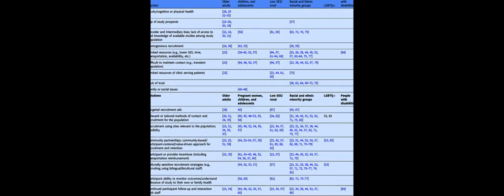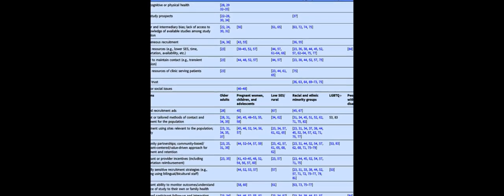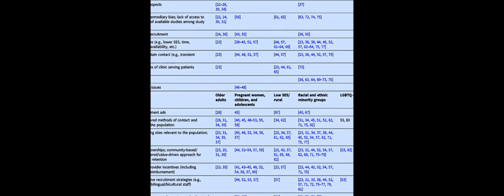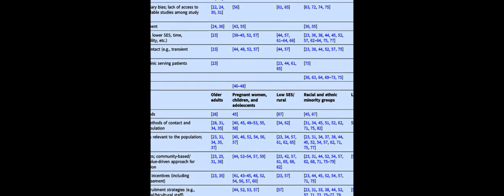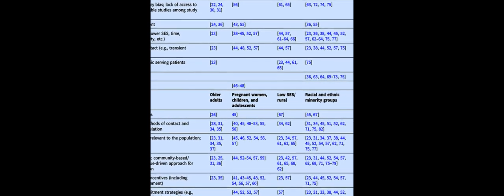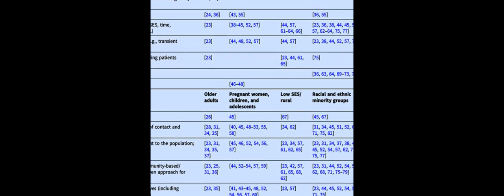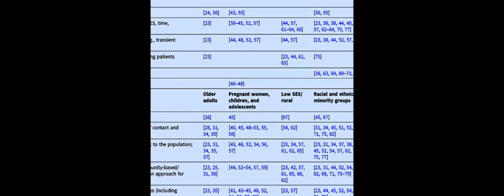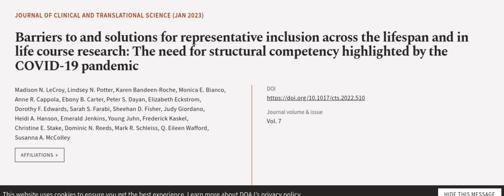Barriers to and solutions for representative inclusion across the lifespan and in lif... | RTCL.TV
### Keywords ###

### Article Attribution ###
Title: Barriers to and solutions for representative inclusion across the lifespan and in life course research: The need for structural competency highlighted by the COVID-19 pandemic
Authors: Madison N. LeCroy, Lindsey N. Potter, Karen Bandeen-Roche, Monica E. Bianco, Anne R. Cappola, Ebony B. Carter, Peter S. Dayan, Elizabeth Eckstrom, Dorothy F. Edwards, Sarah S. Farabi, Sheehan D. Fisher, Judy Giordano, Heidi A. Hanson, Emerald Jenkins, Young Juhn, Frederick Kaskel, Christine E. Stake, Dominic N. Reeds, Mark R. Schleiss, Q. Eileen Wafford ,and Susanna A. McColley

### Video Timestamps ###
0:00:00 - Summary
0:01:08 - Title
0:01:14 - Outro
0:01:19 - End